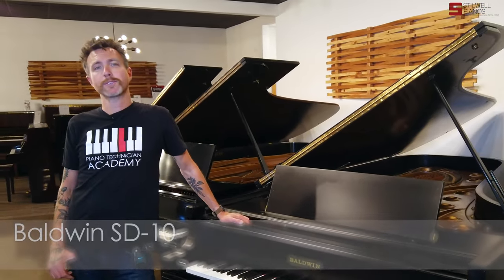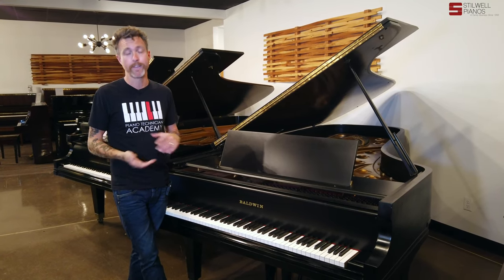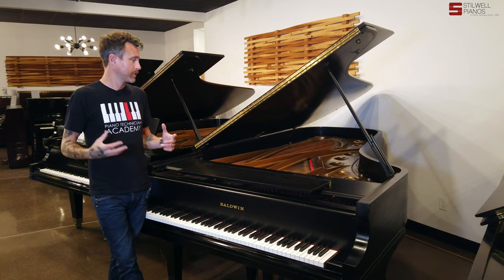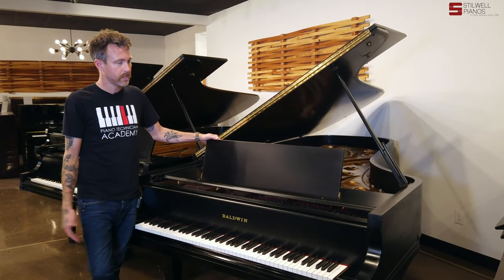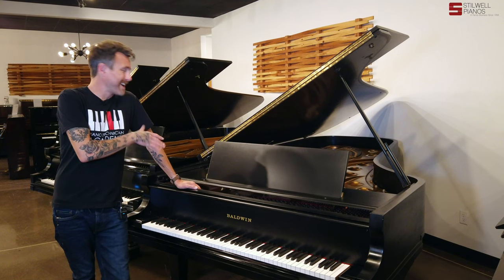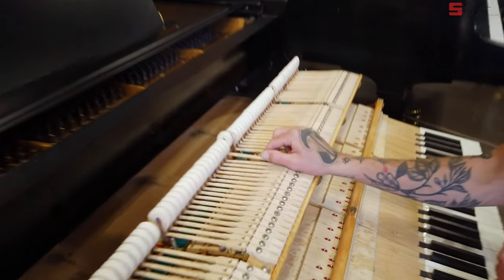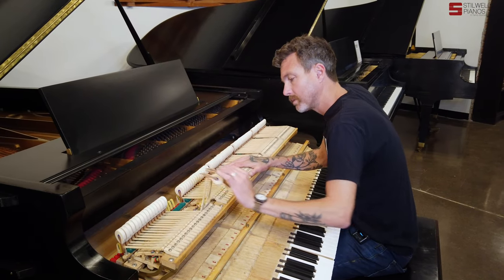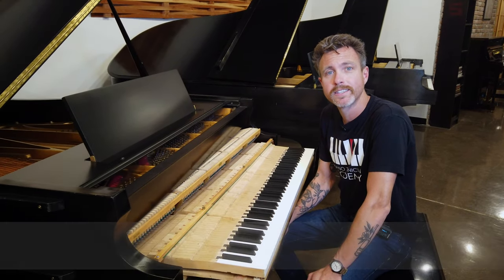E minor Swing Thing - Richard Geere / Baldwin SD10 1975